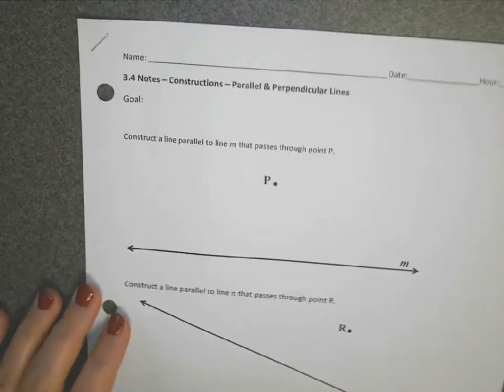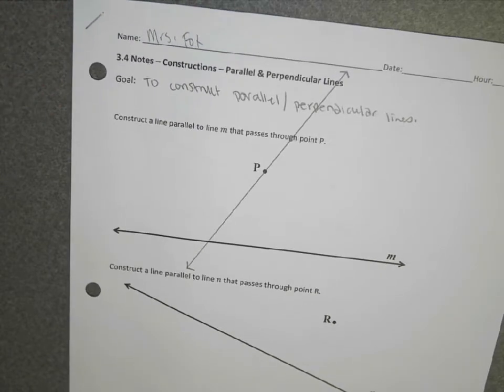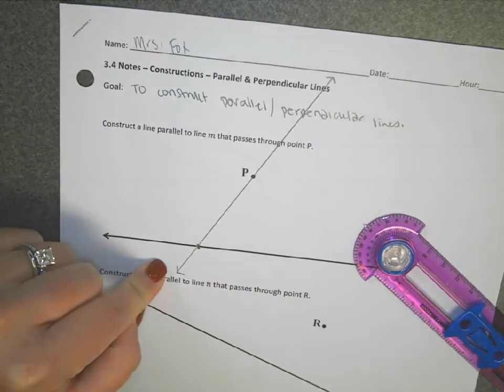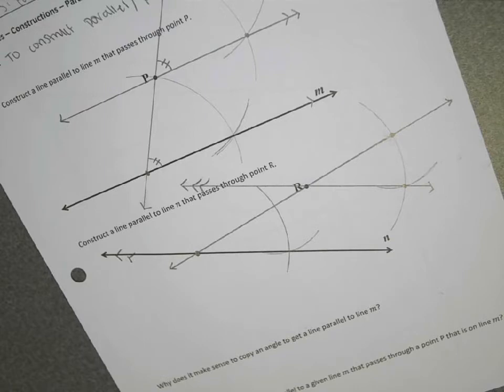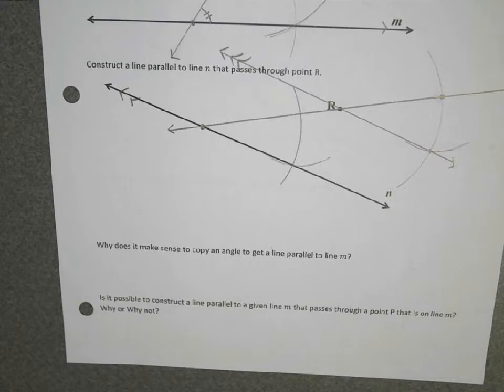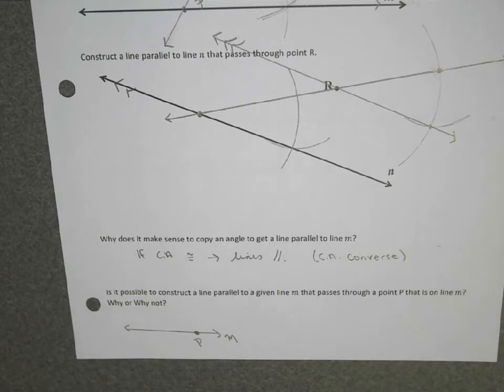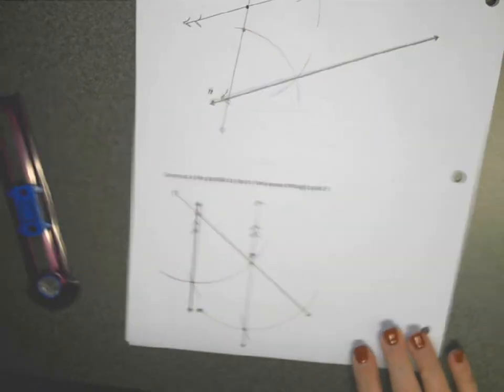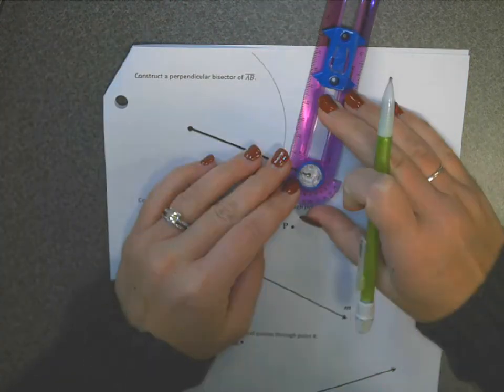Fox - Geometry - 3.4 Notes